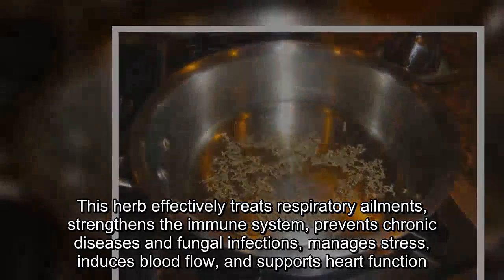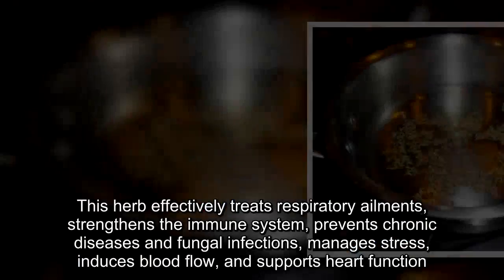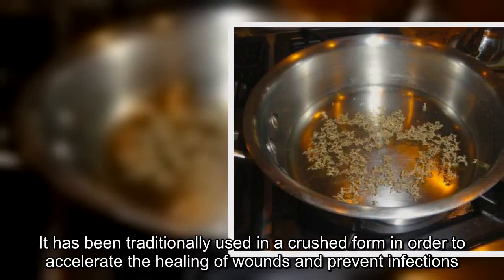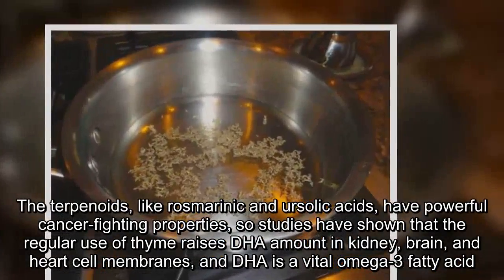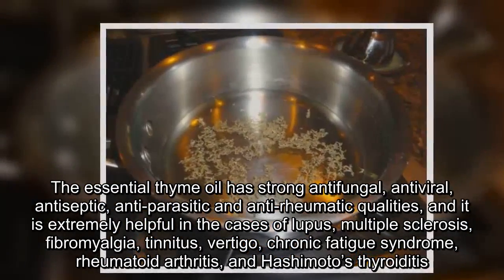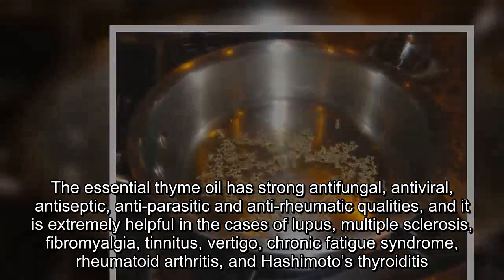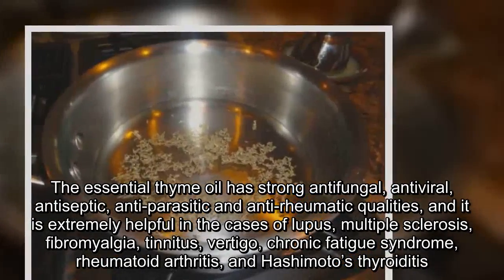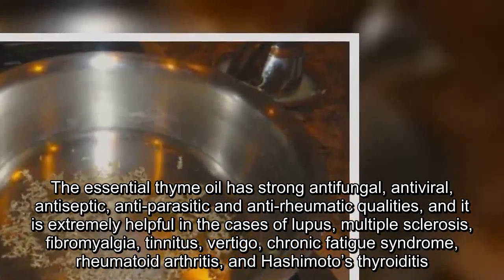This Herbal Tea Helps in Cases of Multiple Sclerosis, Chronic Fatigue, Rheumatoid Arthritis, Fibromy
Thyme is a herb native to the Mediterranean region and southern European, which has been traditionally used as a homemade remedy in the case of chest problems and respiratory issues, like the flu, chest congestion, common colds, cough, bronchitis, etc.This herb effectively treats respiratory ailments, strengthens the immune system, prevents chronic diseases and fungal infections, manages stress, induces blood flow, and supports heart function.It has been traditionally used in a crushed form in order to accelerate the healing of wounds and prevent infections.This beneficial herb is high in Vitamin C, A, B-complex and folic acid. Moreover, it abounds in calcium, iron, and potassium, so it supports the production of red blood cells, regulates blood pressure, and supports the antioxidant distribution throughout the body.It is a rich source of bioflavonoids and volatile oils, like thymol, which offer strong antioxidant effects.The terpenoids, like rosmarinic and ursolic acids, have powerful cancer-fighting properties, so studies have shown that the regular use of thyme raises DHA amount in kidney, brain, and heart cell membranes, and DHA is a vital omega-3 fatty acid.The essential thyme oil has strong antifungal, antiviral, antiseptic, anti-parasitic and anti-rheumatic qualities, and it is extremely helpful in the cases of lupus, multiple sclerosis, fibromyalgia, tinnitus, vertigo, chronic fatigue syndrome, rheumatoid arthritis, and Hashimoto’s thyroiditis.Moreover, it has powerful expectorant and bronchial antispasmodic properties which are useful in the case of:Here is how to prepare homemade thyme tea and enjoy the benefits of this herb:In a brewing container, add a teaspoon of dried thyme per cup of water.Heat until it boils, and then remove it from heat. Cover it, infuse it for 5 minutes, and strain it.